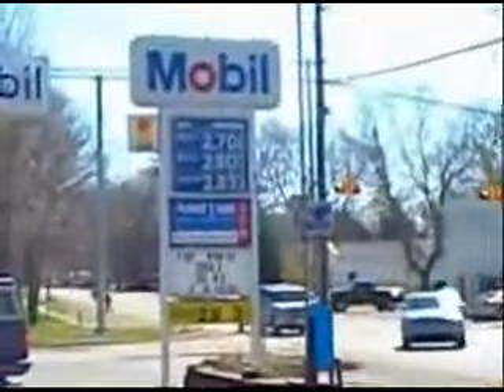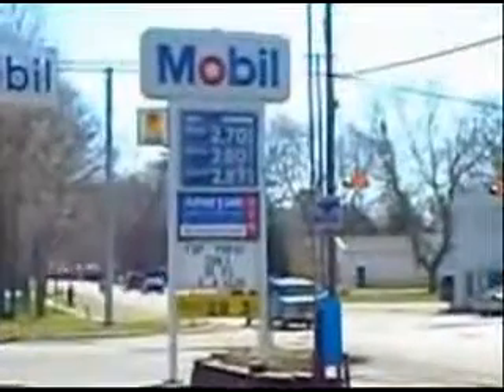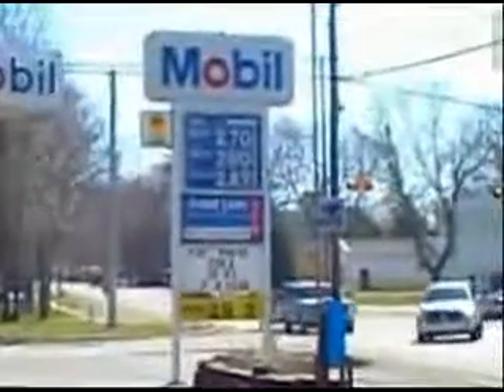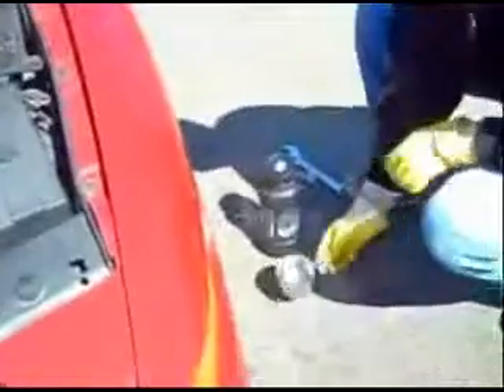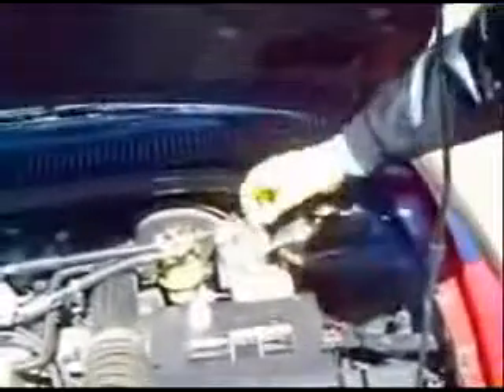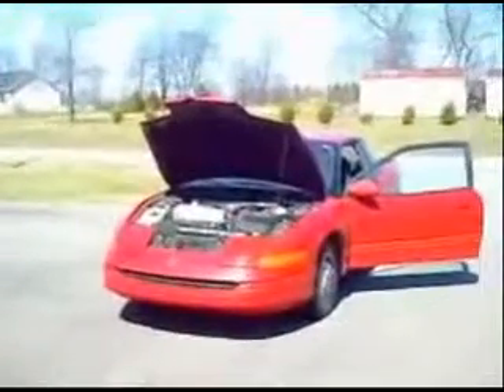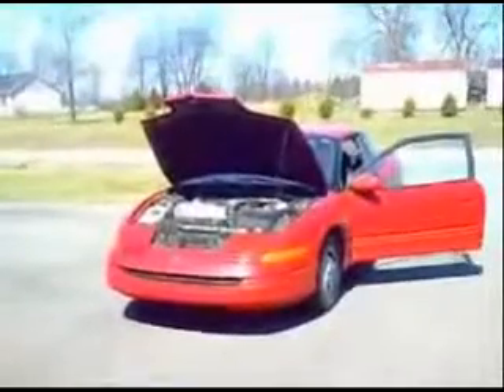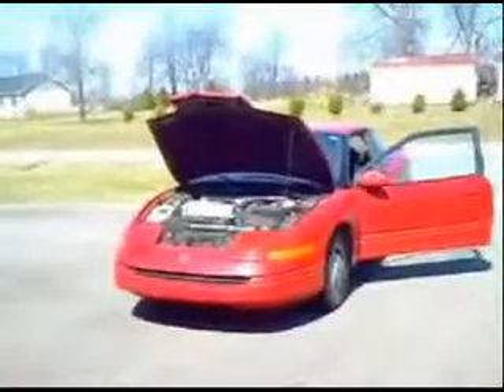Water Car Kit for Your Car Part 6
Well, it is not actually water. I called it water gasoline, but it is really called Brown Gas or HHO. You can learn more about this procedure that the review website. I was able to watch a video presentation right from the review site which guided me step by step on how to convert my car to run on water.

I was quite impressed with the information in the free report. It helped me realize how much I would save on gas, my car's life expectancy would lengthen and I would even get a tax refund from Uncle Sam at the end of the year.

That got my attention. I did not hesitate to get one of the four informational guide; the one that was highly recommended. I was able to use the guide to convert my car to a water fueled car.

Bundaberg, Queensland,
Ukraine Kiev
City of Maitland,  Australia,
Guinea, Conakry,
Peoria Arizona USA
Ipswich, Queensland,
Sao Tome and Principe Sao Tome
Western Sahara, El Aaiun,
Liechtenstein Vaduz
Arvada Colorado USA,